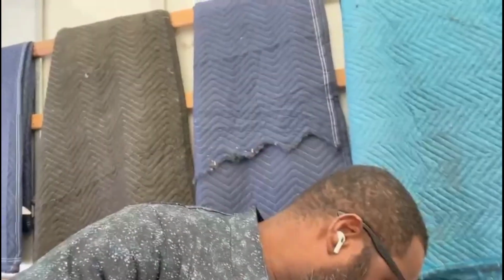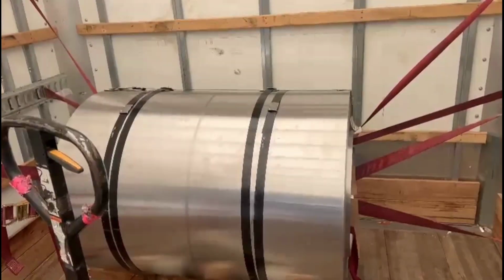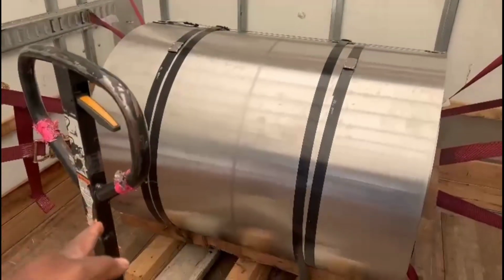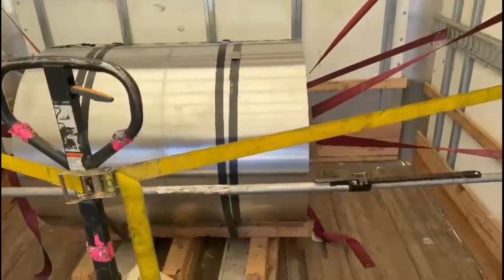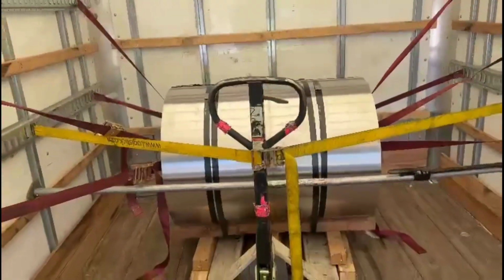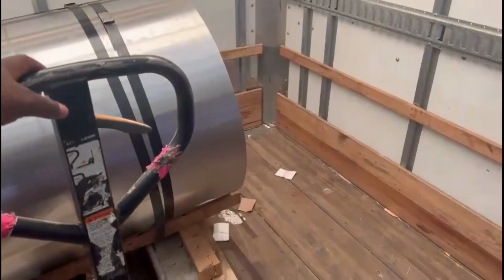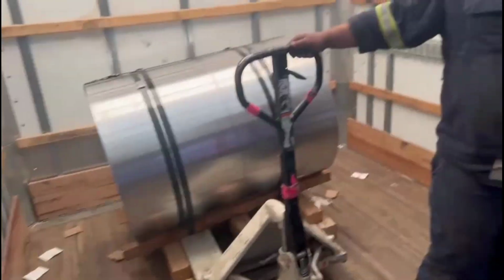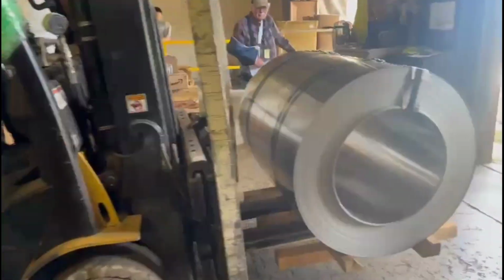Box Truck Drivers Please Watch this Video